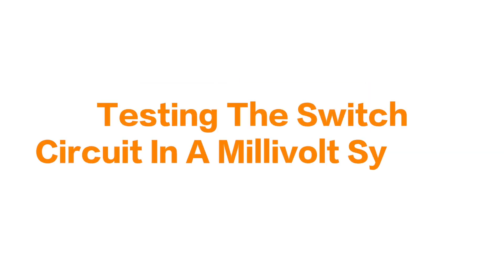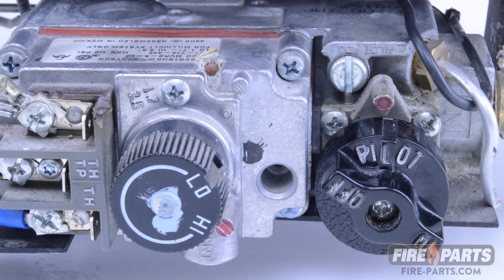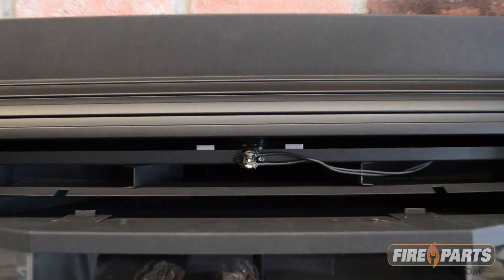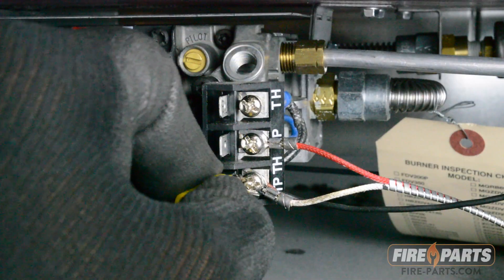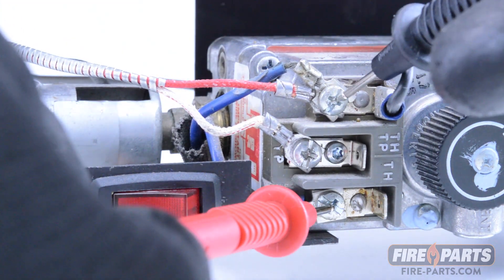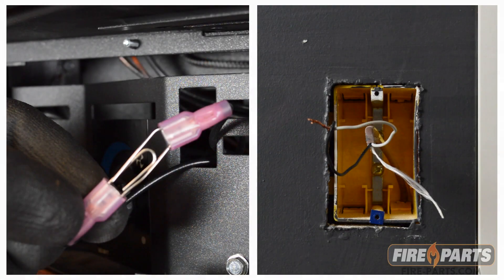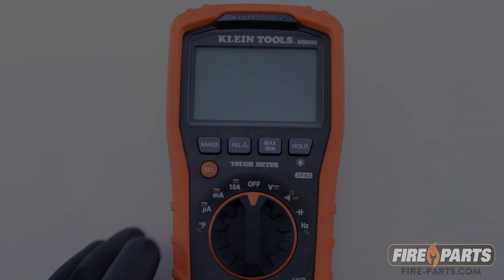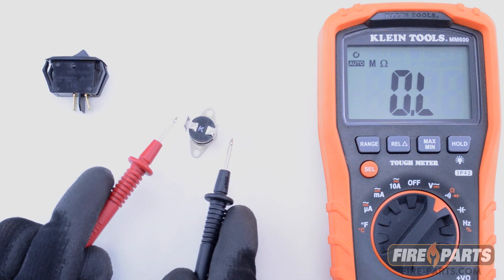Fireplace How To: Testing the Switch Circuit in a Millivolt System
For technical support, or if you would like to purchase fireplace replacement parts, please visit Fire-Parts.com

This video is to show how to check the On/Off switch circuit in a millivolt fireplace system.